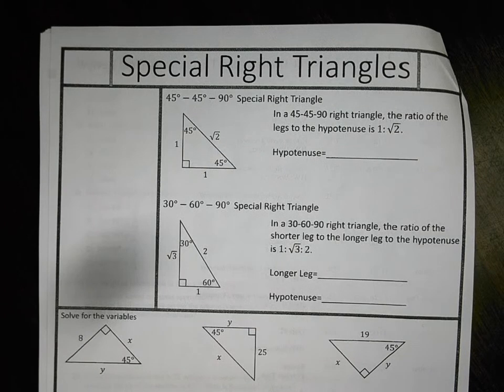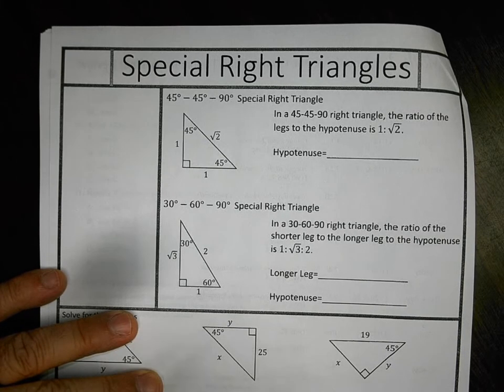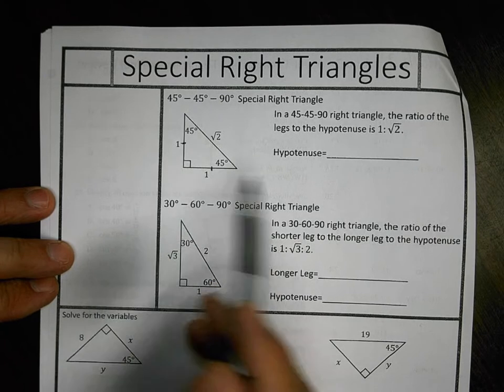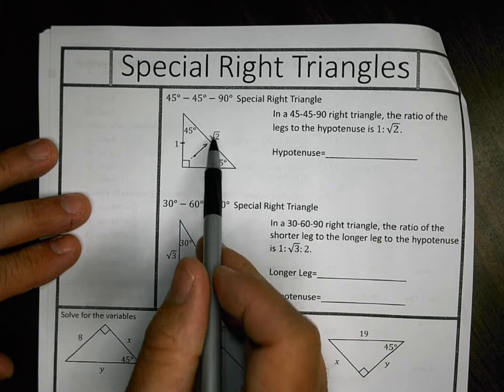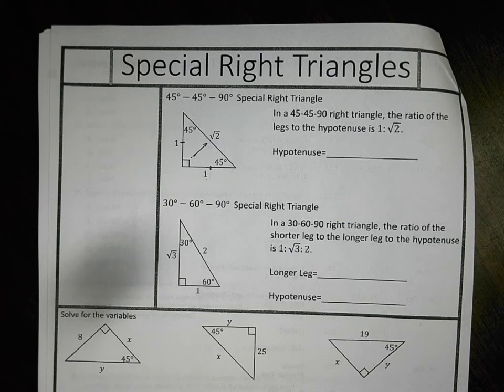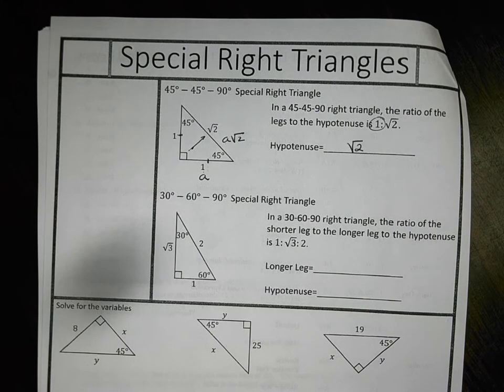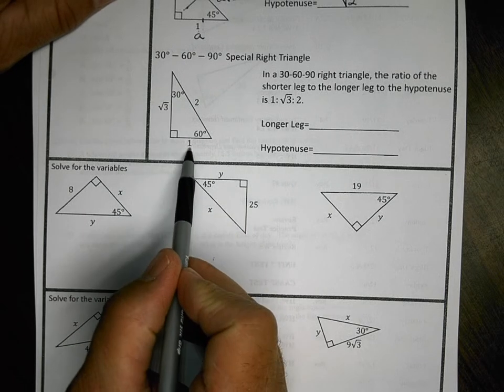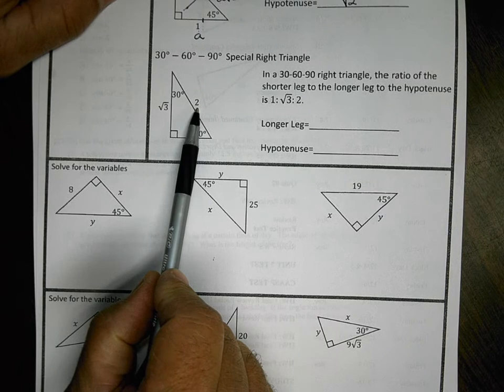Math 2 Unit 7.2 Special Right Triangles